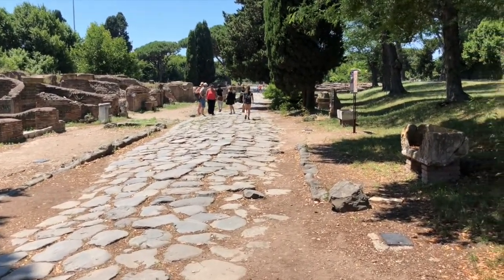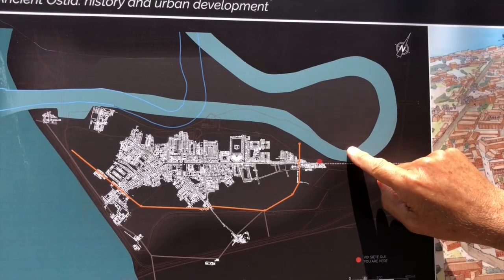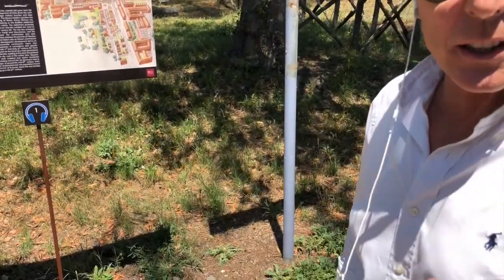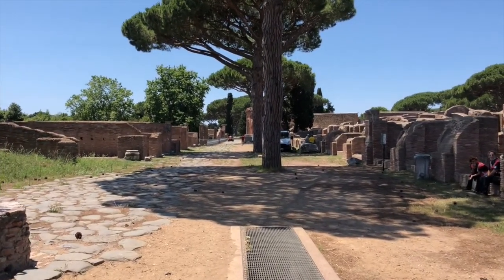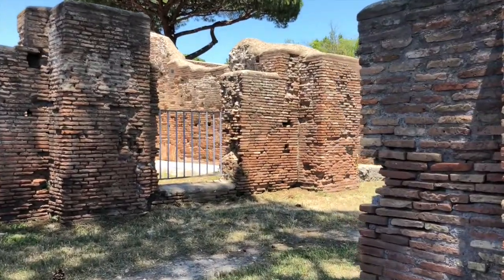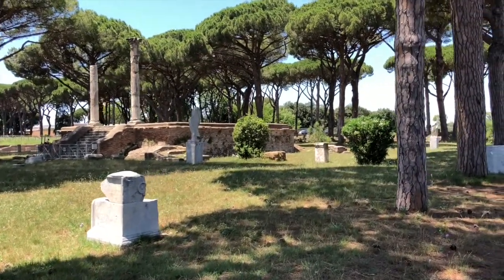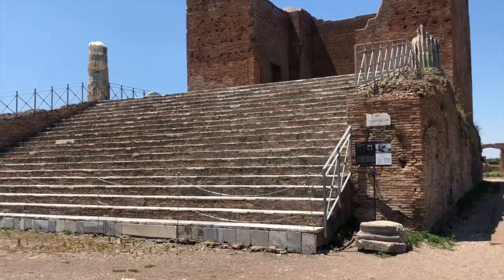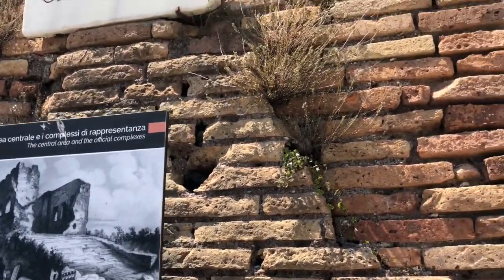Ostia Antica | A Virtual Tour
Join Walks Inside Rome legendary guide, Salvatore, as he take you on an immersive journey through Ostia Antica!